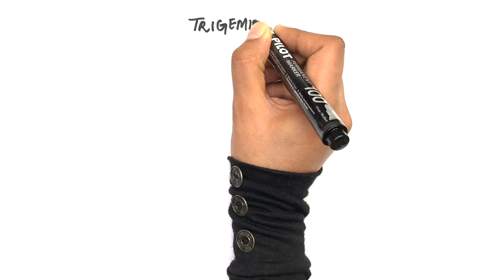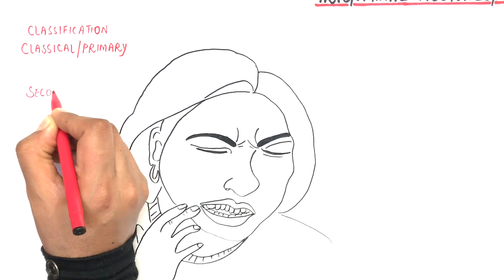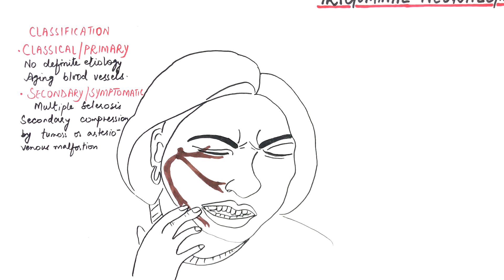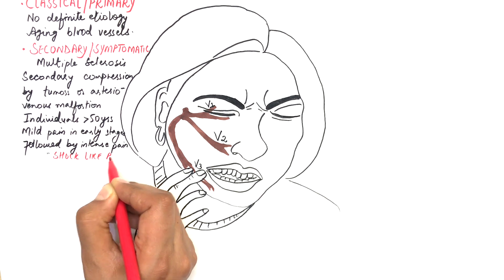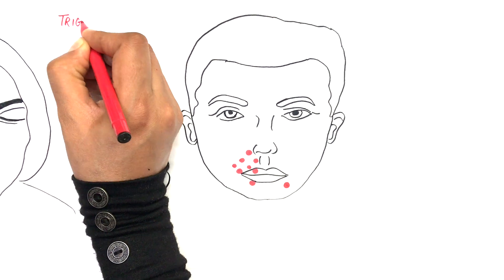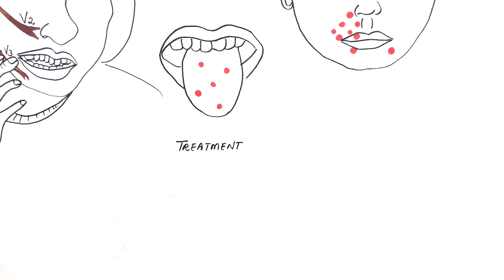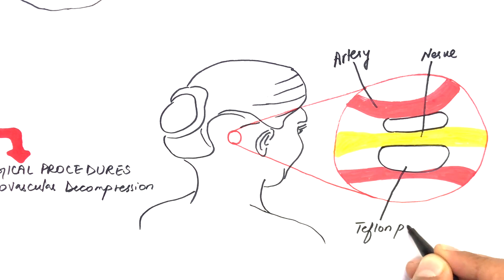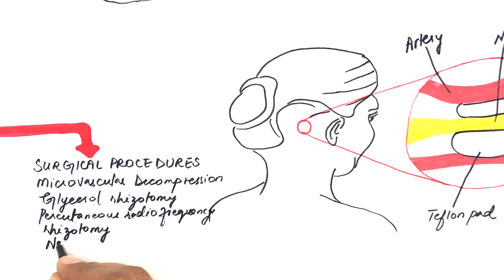Trigeminal Neuralgia - Causes, Clinical features and Treatment [You Can Diagnose It Now]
Trigeminal neuralgia is the most common and the most serious of the facial neuralgias, characterized by an extremely severe, electric and shock like pain. Its classified as primary or classical and secondary and symptomatic.